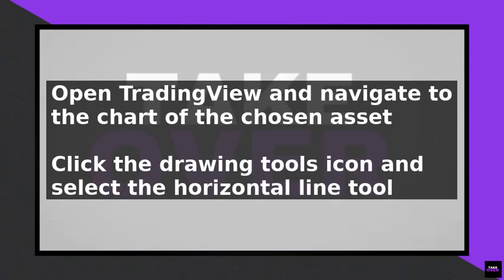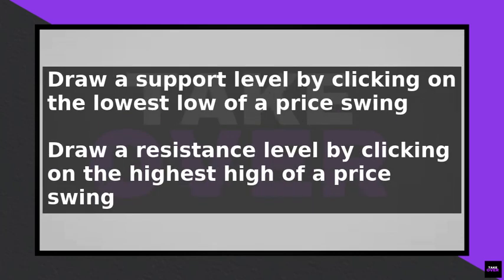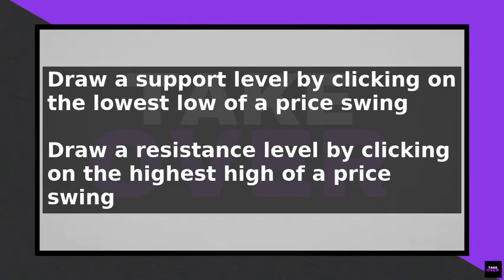How To Add Support And Resistance In TradingView Tutorial (2025)